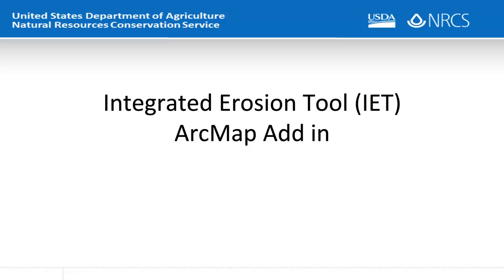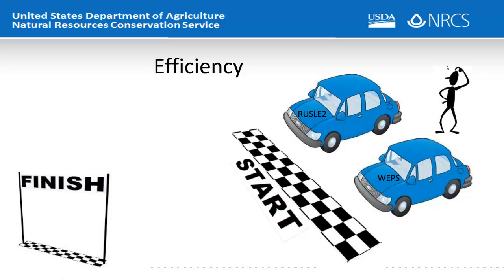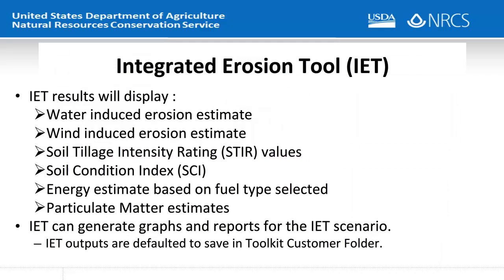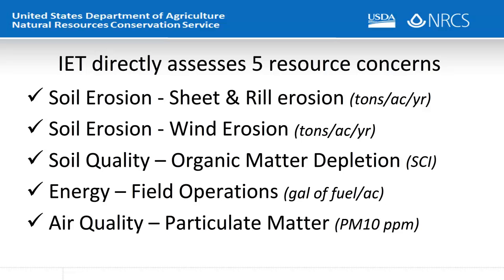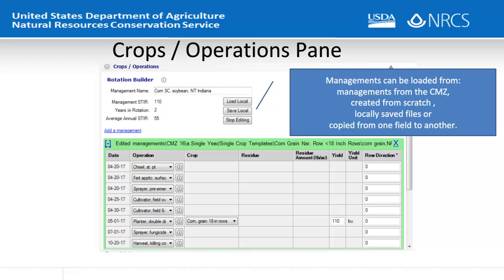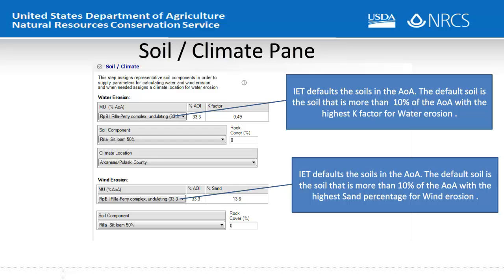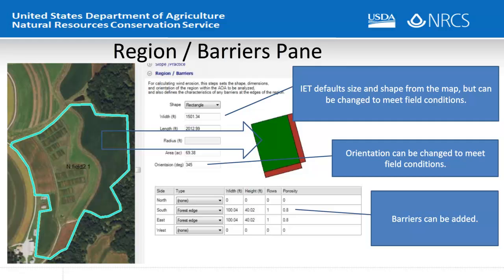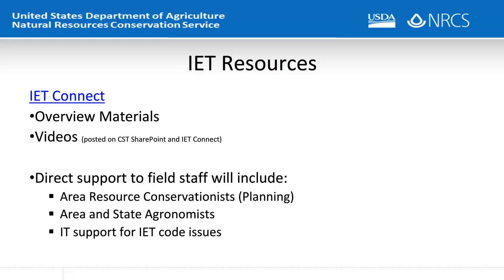An Introduction to IET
An Introduction to the Integrated Erosion Tool for Conservation Planning Boot Camp.
Presented by Johnny Chism, Resource Conservationist, Harrison, Arkansas